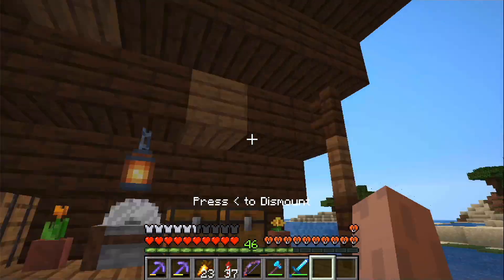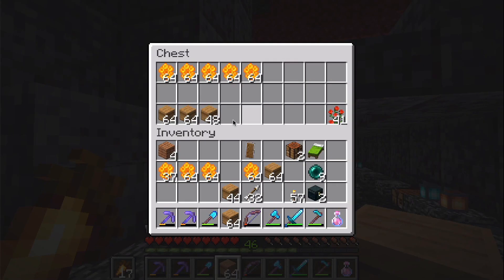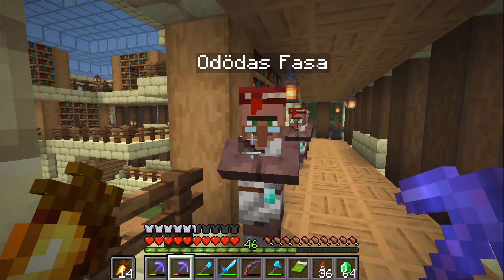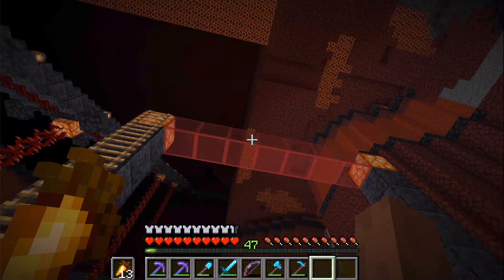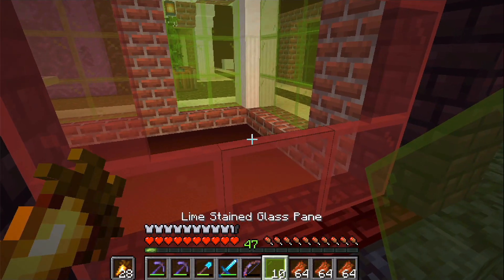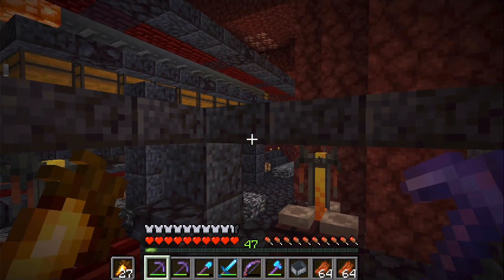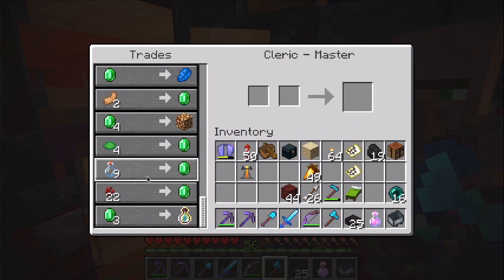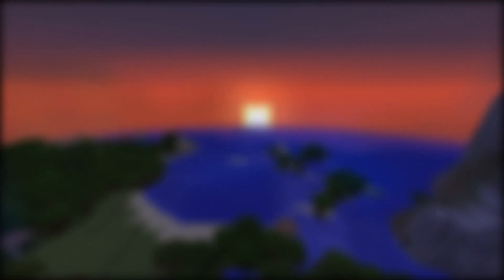Relaxed Grinding - All I Never Did #77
Today we dig in to some different grindy projects, and relax along the way. Welcome!

"All I Never Did" is a Vanilla Minecraft Let's Play series (single player survival) where we relax together and learn new things about the game. Each area has it's own music which I compose as we progress through the world.

All music by Daniel K Johansson (DiiKoj).